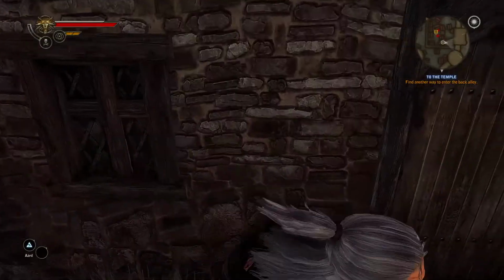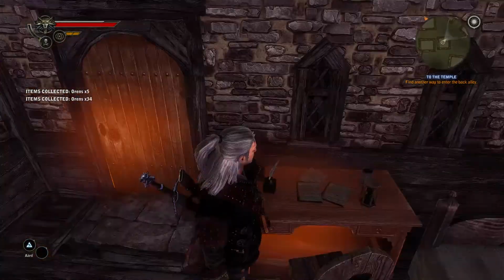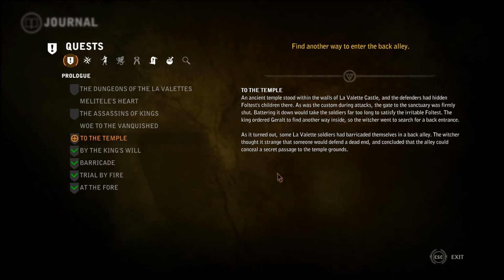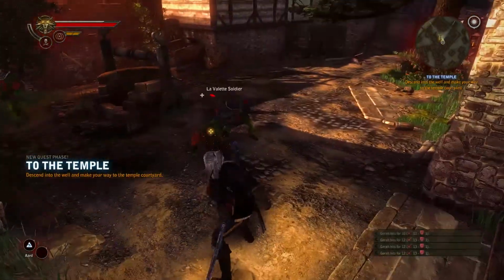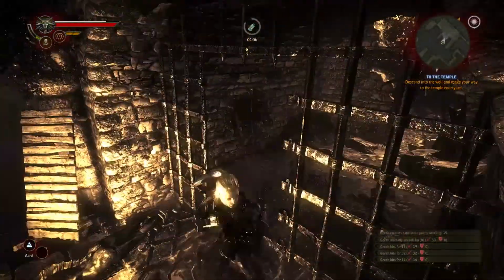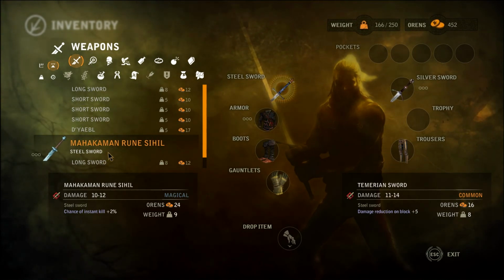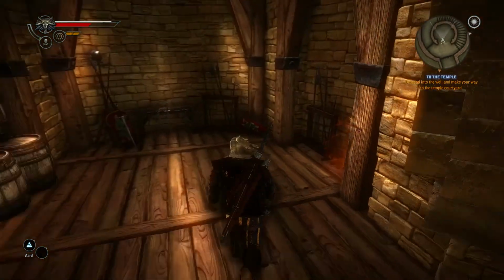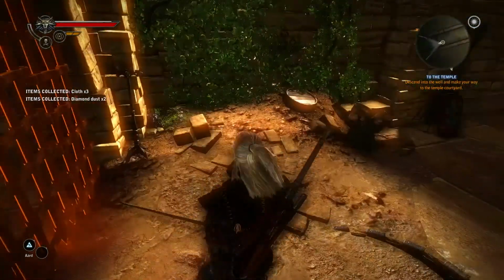The Witcher 2 #4 - Spring Cleaning The Sewers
On our way into the monestary we of couse have to make our way through the old sewer level...

Well by now you know this cannel got more than just indies on the go, but even ss, this is one pretty game! All of you who've seen me through The Witcher 1, welcome back! And to everybody else - hello new friend.

The Witcher (Polish: Wiedźmin [ˈvjɛd͡ʑmin]) is an action role-playing hack and slash video game developed by CD Projekt RED and published by Atari, Inc.

The game is based on the book series of the same name by Polish author Andrzej Sapkowski. The Witcher takes place in a medieval fantasy world and follows the story of Geralt, one of a few remaining "witchers" -- traveling monster hunters for hire, gifted with unnatural powers.

(On a new side note: The saving paied? payed? off and I got my new rig, uuuuh its a monster thus I can give you this game in ALL its glory - as it is so well derserving of! Four years old and still a very very pretty game, you gotta hand it to those guys from CD Project RED. )

So, AGAIN get your sword... the iron one, the silver one, and whatever else you can lay claim to, and follow Geralt on his new Quest!

If you like the game, (and come on who doesn't) check out the devs page cause they are working on some mad things!

Don't forget the Witcher 3 is just around the corner, and it looks absolutely stunning so save some bucks for that one!

...aaaand of course on amazon and a ton of other places ^^

or